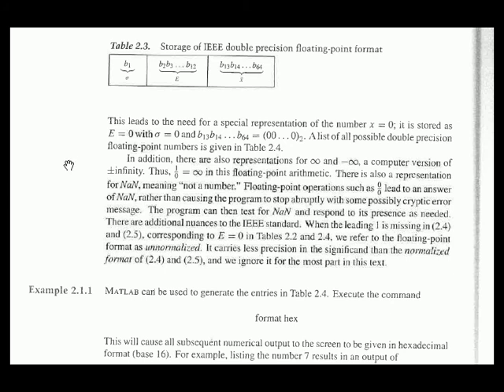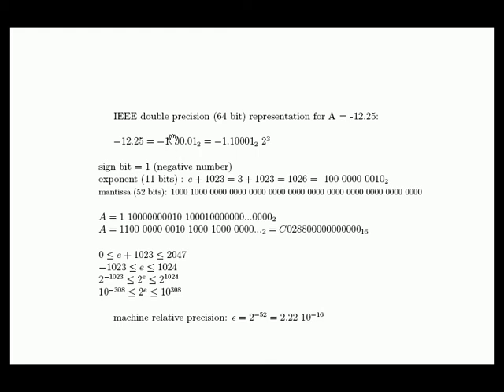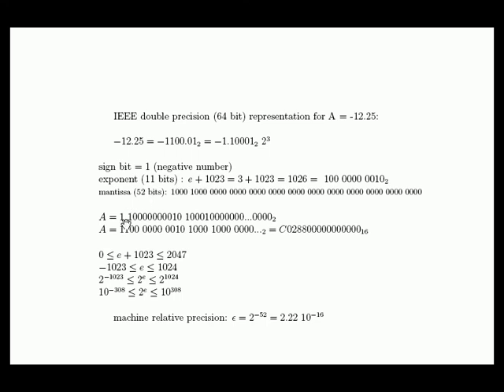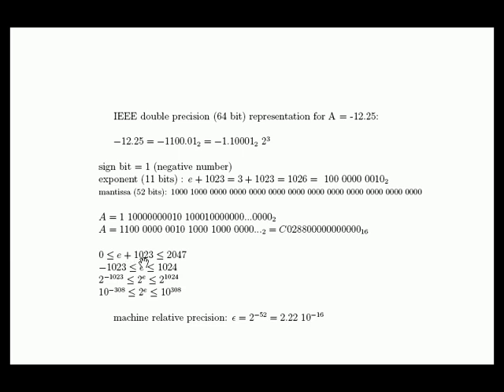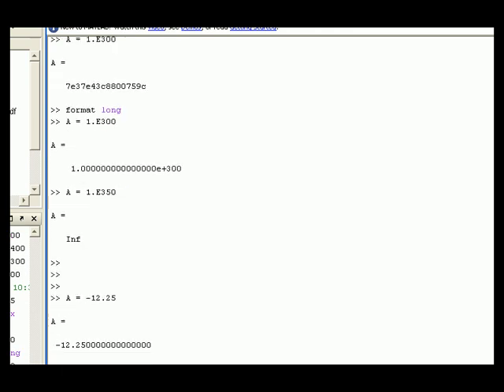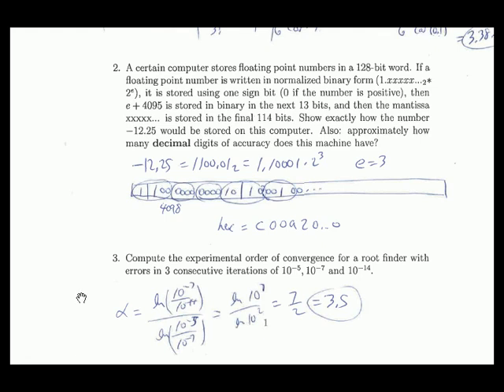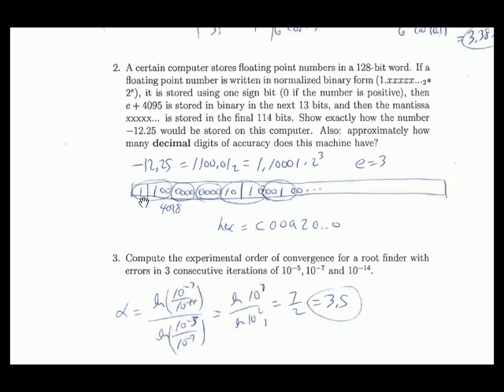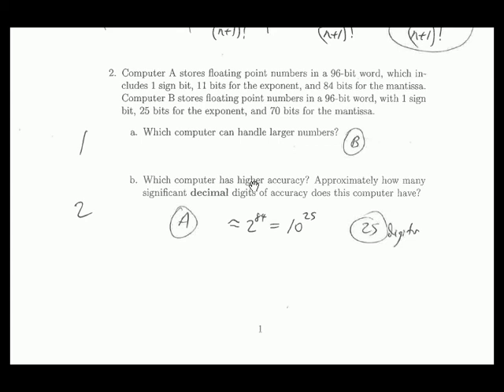Numerical Analysis 4329, Section 2.1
Computer representation of floating point numbers